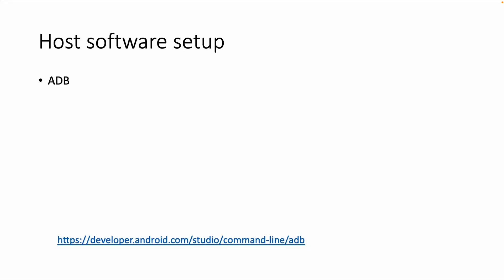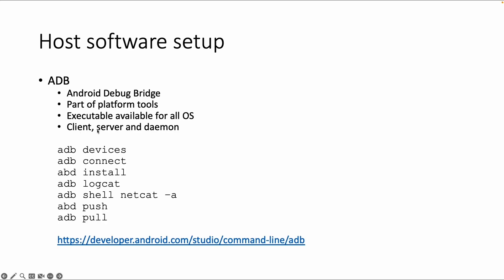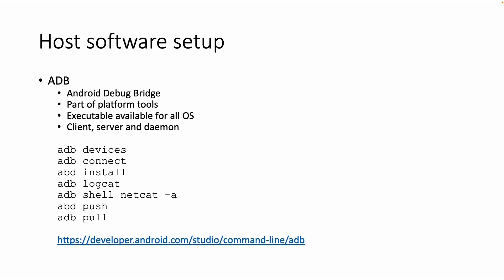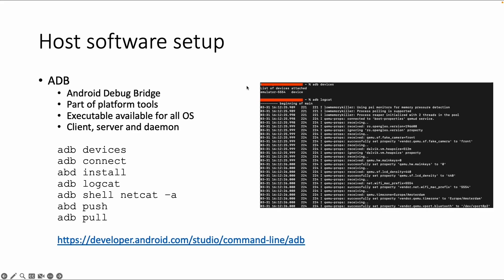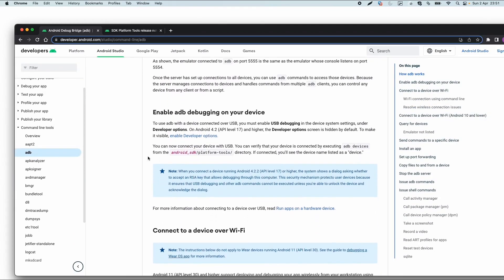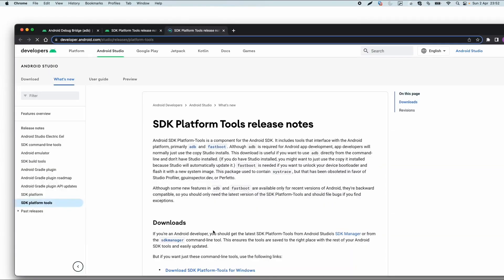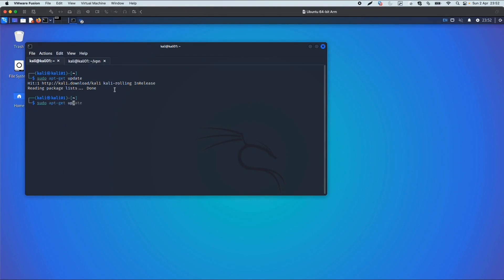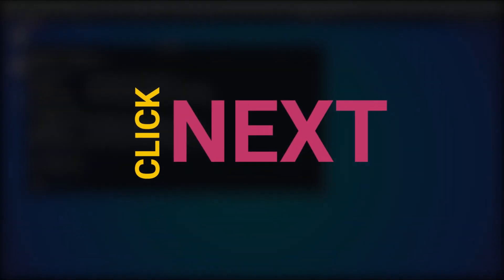3.2 Android Pen testing Basics ADB